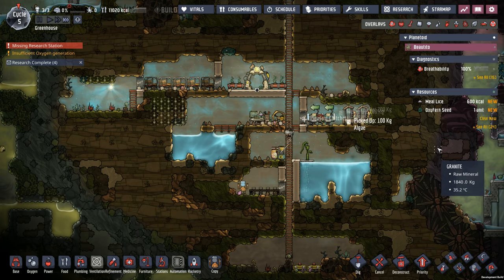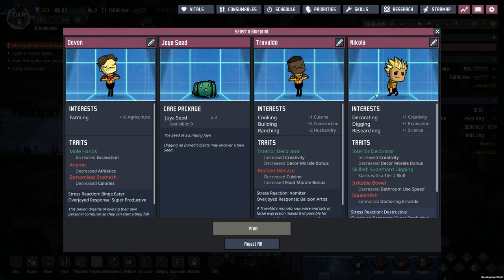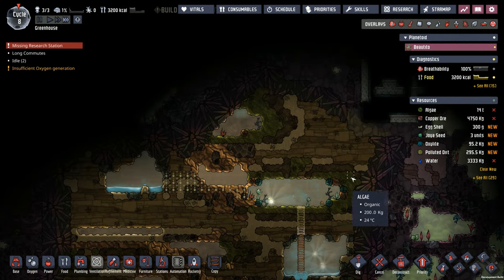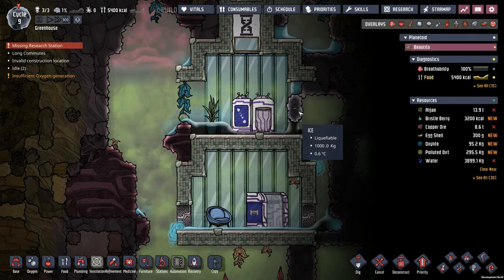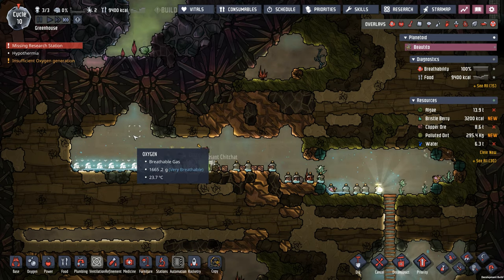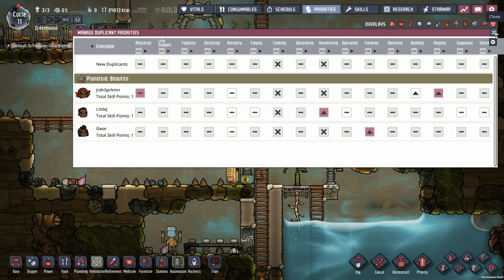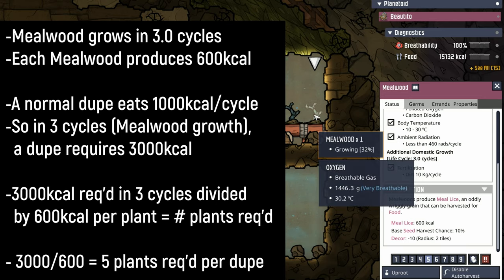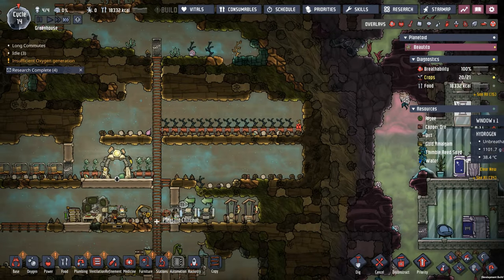New Record to Dirty Water | Oxygen Not Included Spaced Out! | Ep 2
We might have set a new personal best record on how fast we can dirty our clean water supply.  In other news our crops are getting too hot.  We also add another dupe to the colony and do some water management tasks.

In this series we are attempting to build a Galactic Greenhouse.  Probably sounds much cooler than it is.  The goal:  One of every plant and tree species.  We will be living and surving on our Greenhouse.  What makes it even more interesting is with the new addition of mutant strains!

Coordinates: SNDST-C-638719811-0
Mods: None (but plan on getting Pliers)